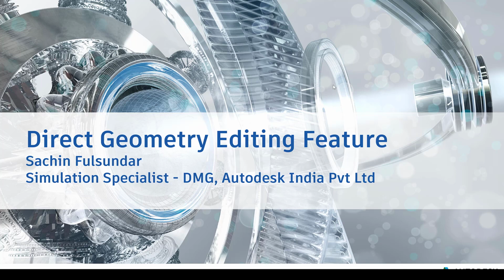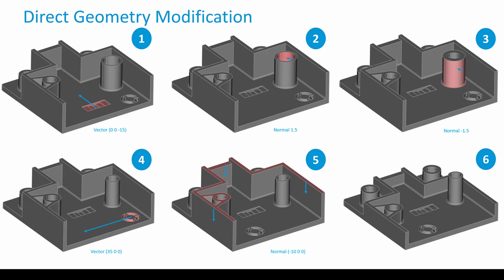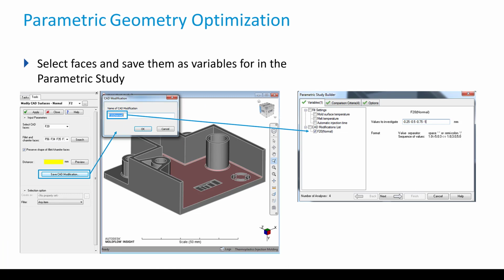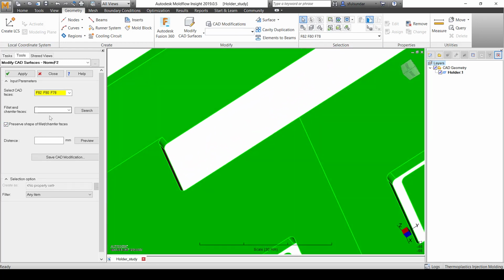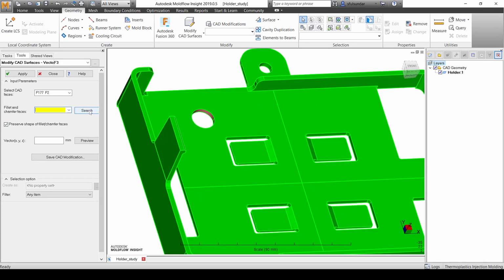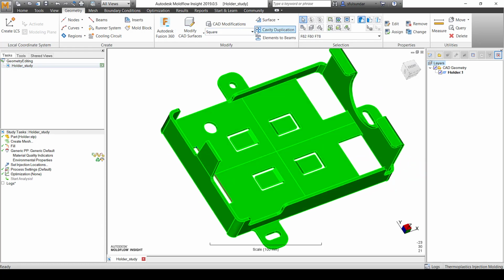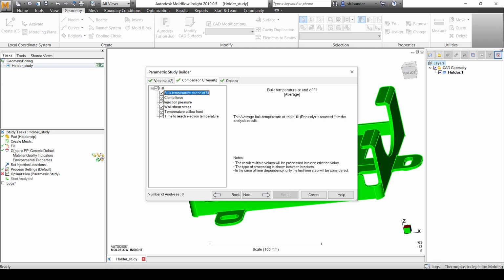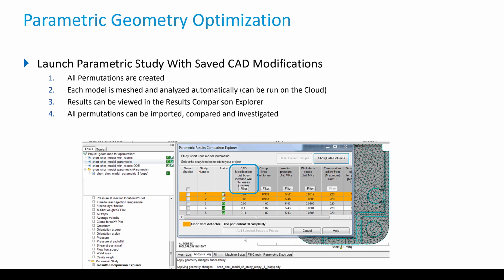Autodesk Moldflow Direct Geometry Editing Feature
Explore the options of Direct geometry editing in Autodesk Moldflow. Parametric Optimisation